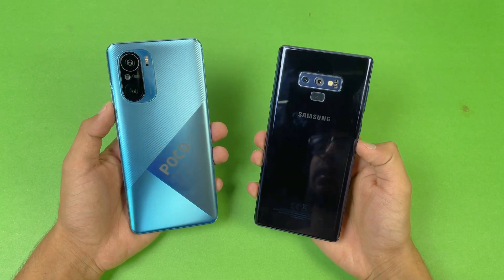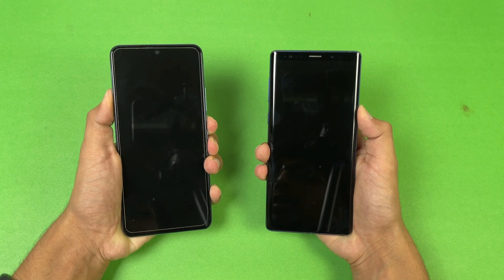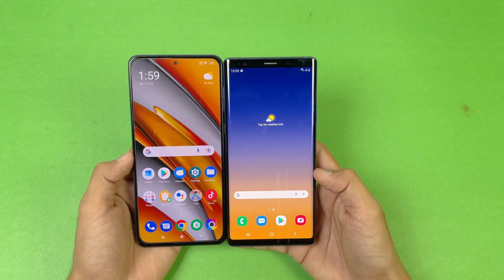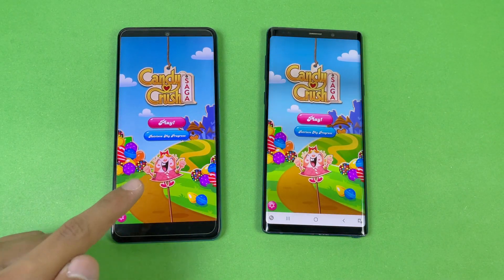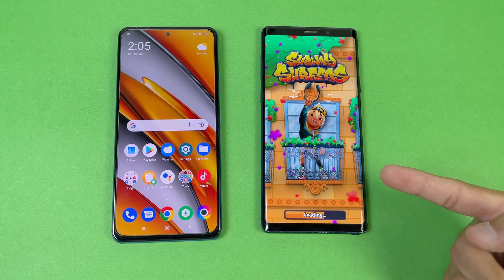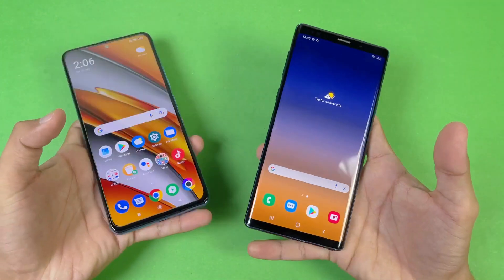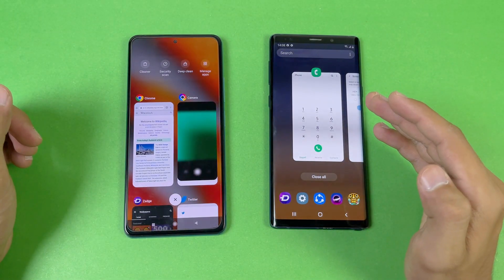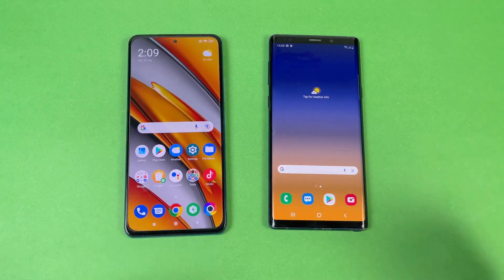Poco F3 vs Samsung Galaxy Note 9 (6GB) - Speed Test & Comparison! (Snapdragon 870 5G vs Exynos 9810)